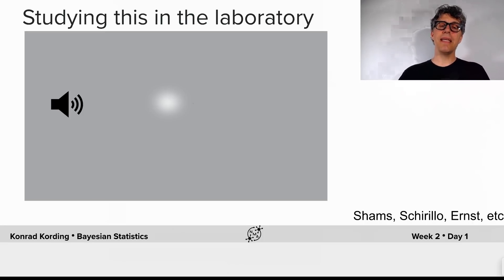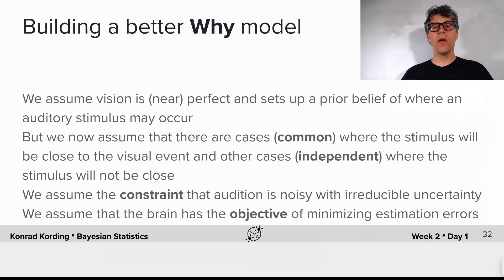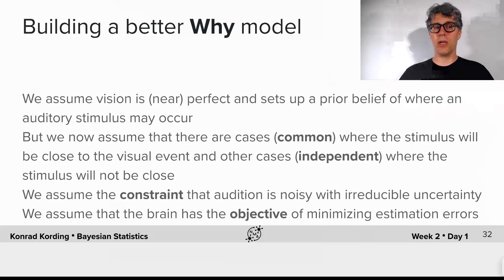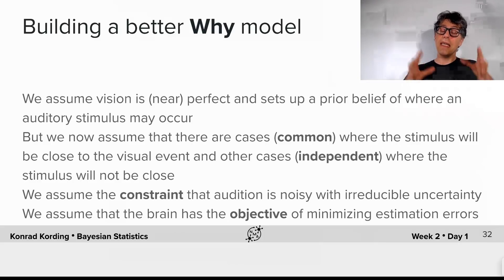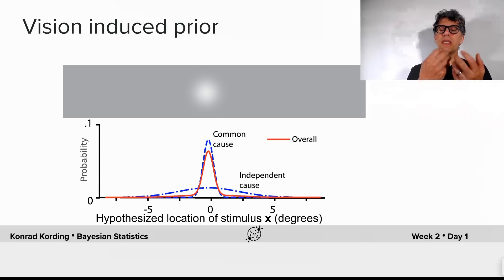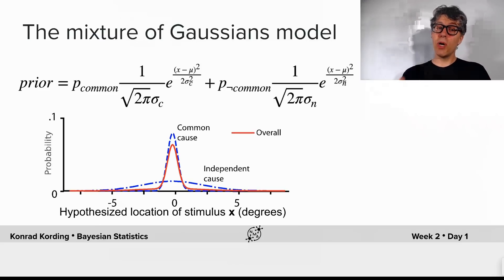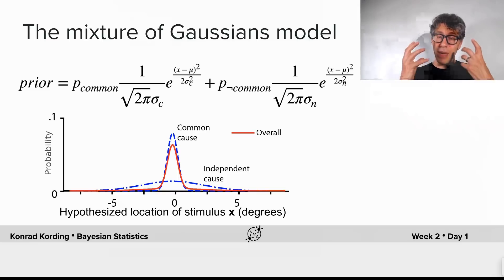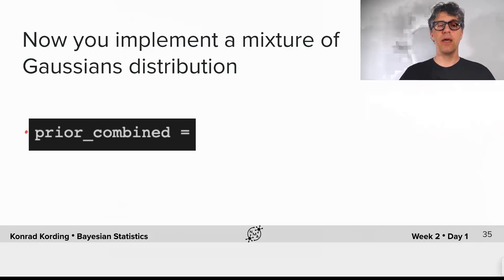W2D1 Bayesian Statistics Tutorial 2: Part 1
Description: We set up causal inference/ breakdown of ventriloquism as a problem in cue combination and culminate in implementing a mixture of Gaussians model.

We thank Prakriti Nayak for editing this video, and Kelly Mahaffy for manually editing the English captions, and Shuze Liu for Chinese translations, and Alicia Alonso-Andres for Spanish translations.